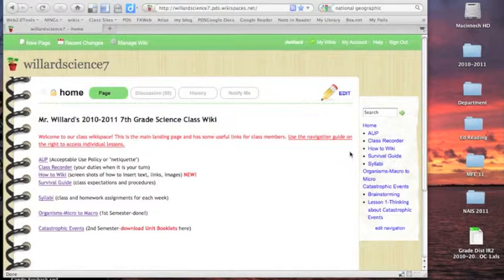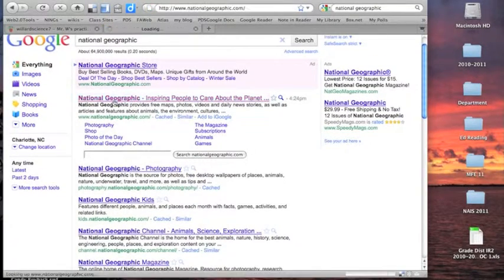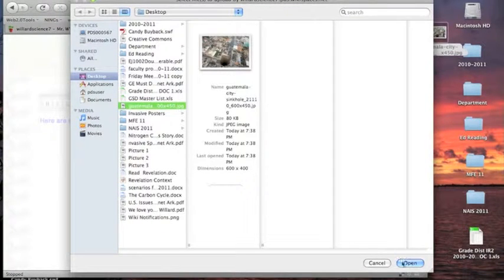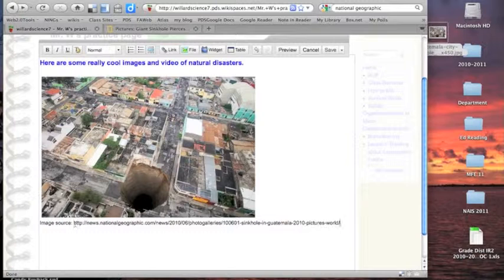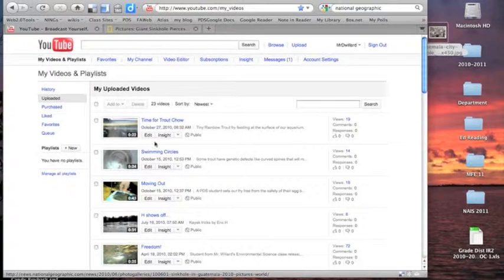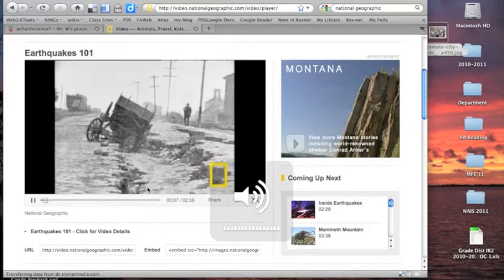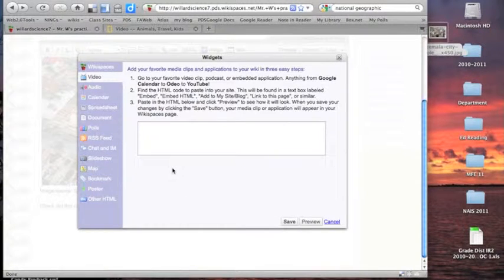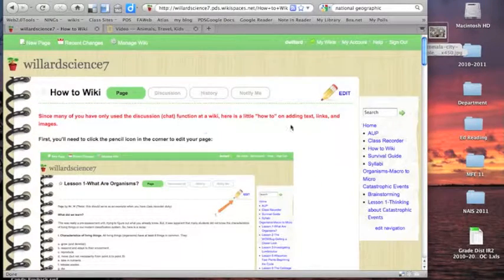Tips on How to Wiki.mov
A 13 minute video on how to add images, make hyperlinks, and embed video in our class wiki.